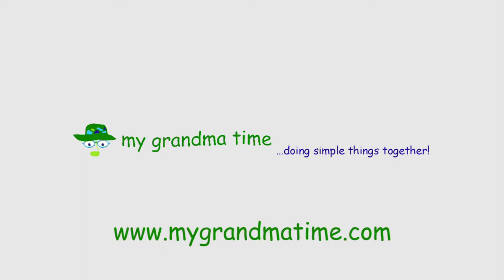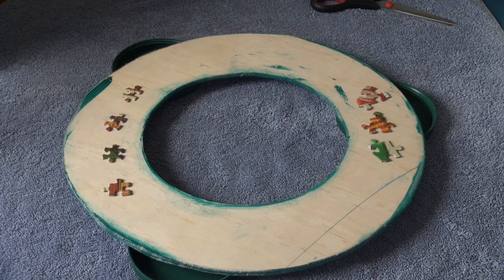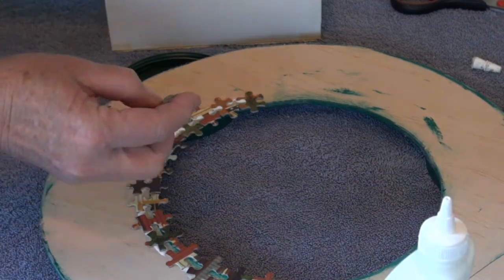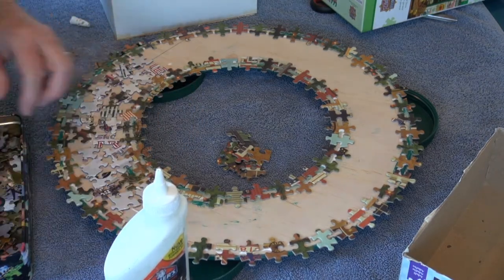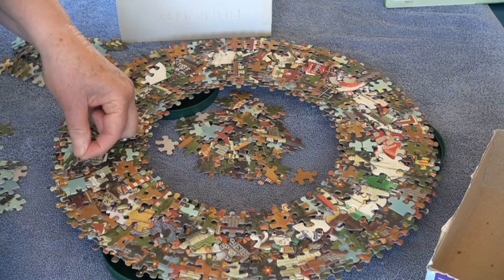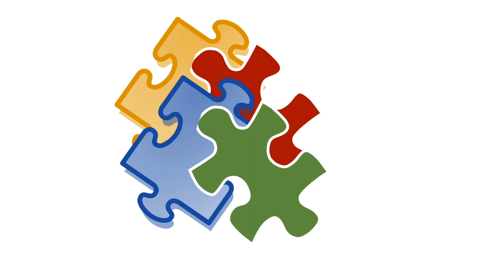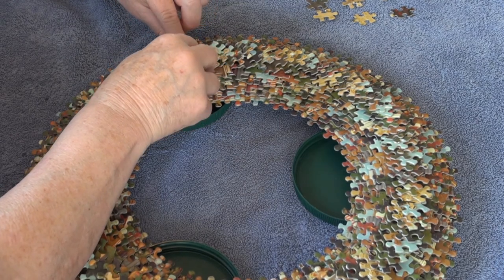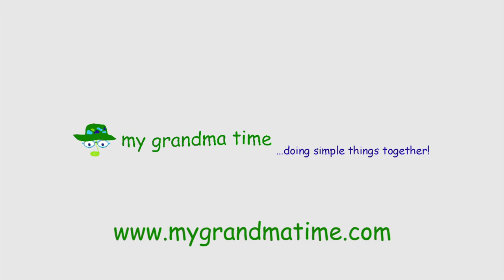Jigsaw Puzzle Wreath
Make a beautiful wreath out of jigsaw puzzles.